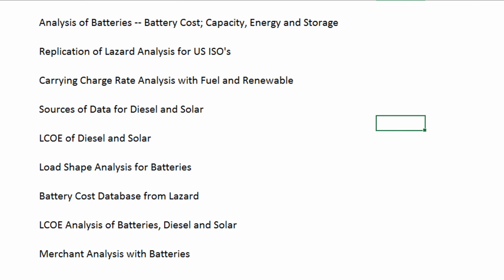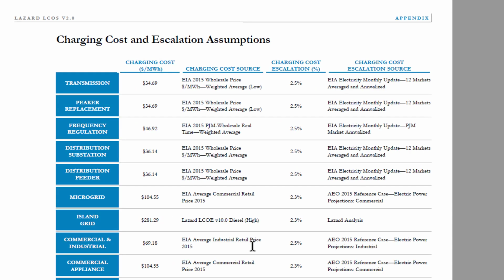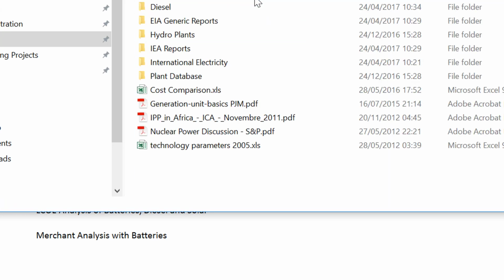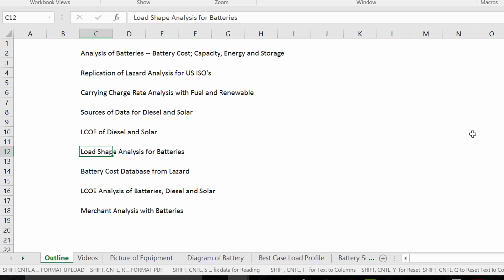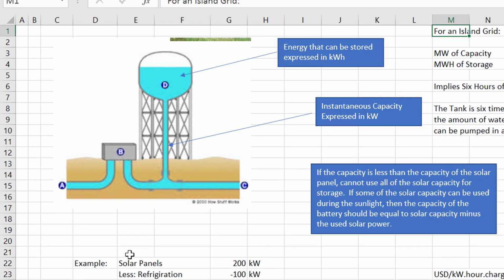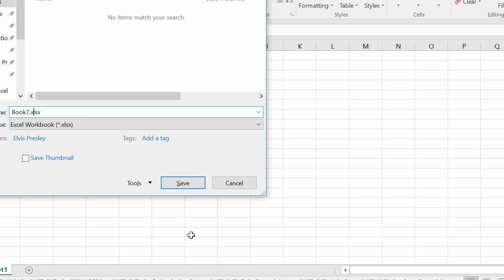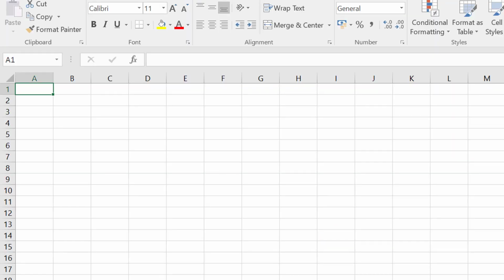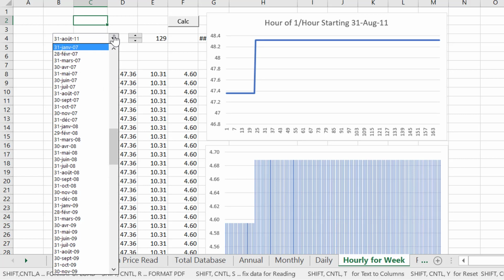Introduction to Battery Analysis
The volume is low and if you have headphones it may help (sorry about this).